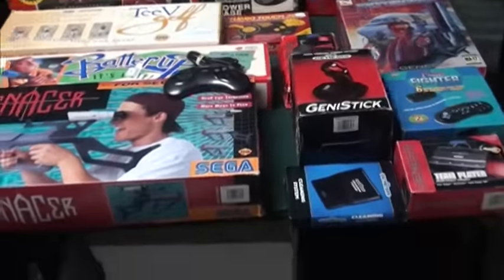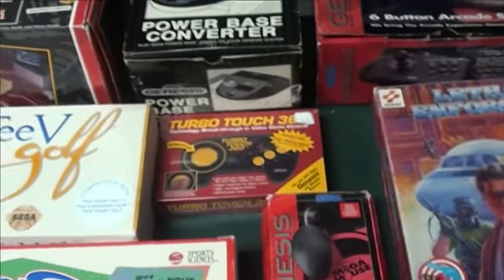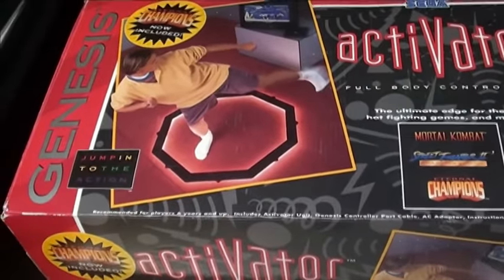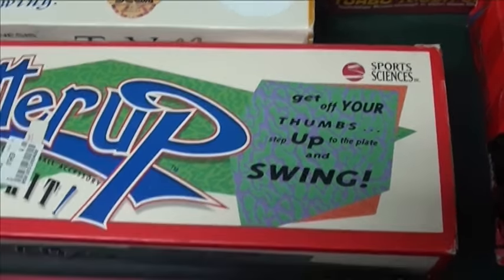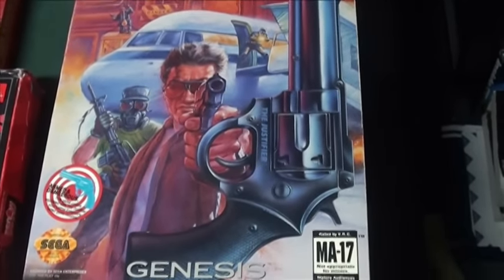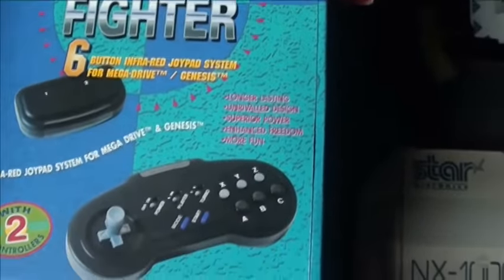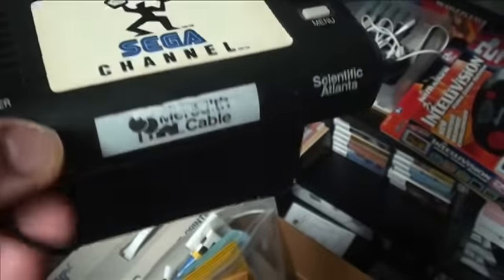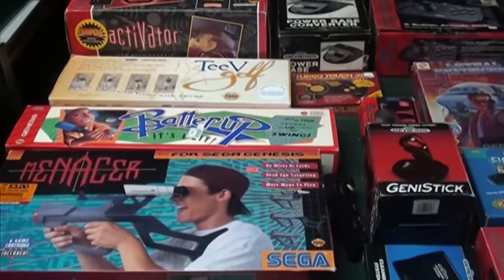Sega Genesis Accessories Overview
Many years ago I made a video showcasing Sega Genesis Accessories.  The Sega Genesis has many unique add ons that you could purchase and use with the console.  While many of them are unnecessary, several of them are collectible now.    For those who do not have a six button controller, that would be my first recommendation to go with your Sega Genesis.